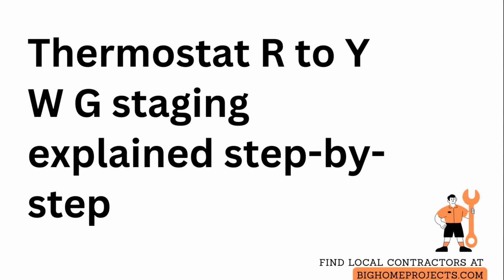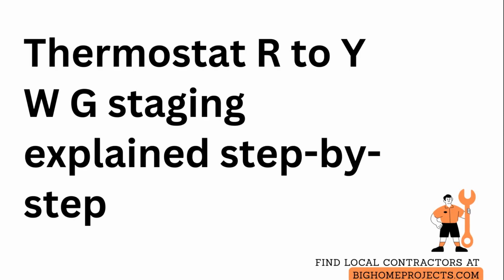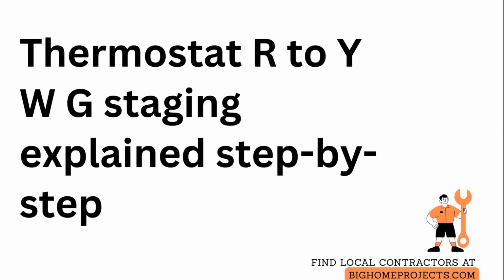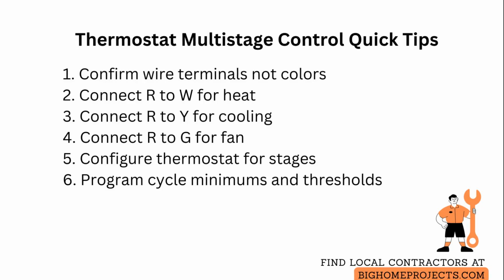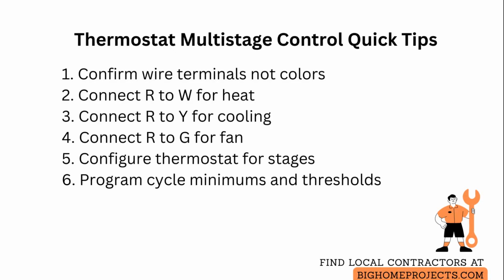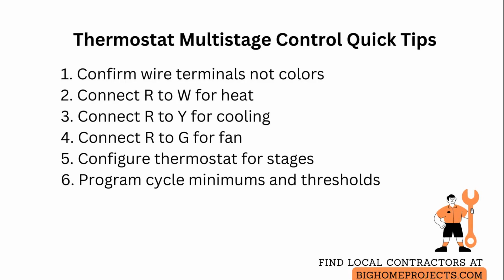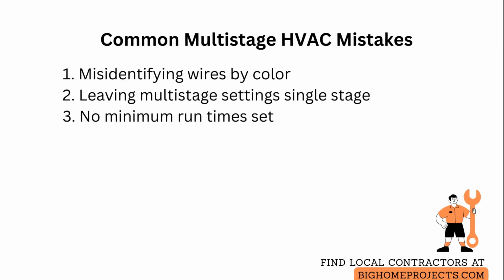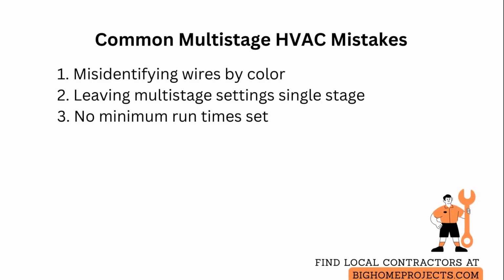Thermostat R to Y W G staging explained step-by-step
Thermostat multistage wiring and control explains how thermostats use R to W for heat, R to Y for cooling, and R to G for the fan to manage multistage HVAC systems, staging logic, wiring diagrams, thermostat setup, and troubleshooting tips. This guide covers multistage thermostat configuration, stage timing, cycle minimums, and common wiring mistakes so homeowners and HVAC technicians can verify terminals, match heat and cool stages, prevent short cycling, and optimize comfort and efficiency. Learn practical steps for testing stage one and stage two calls, adjusting stage differentials, and confirming compressor and blower operation without advanced tools.

About Us